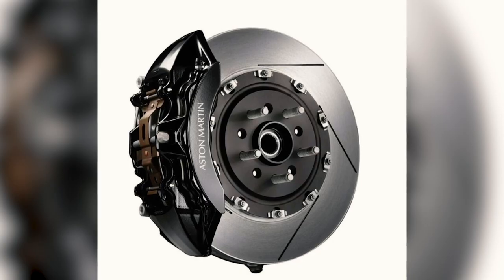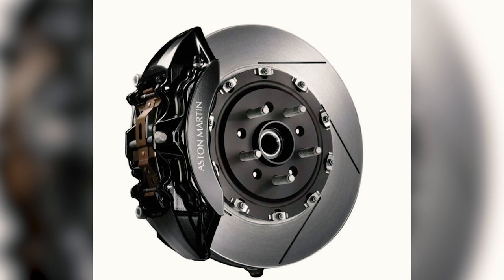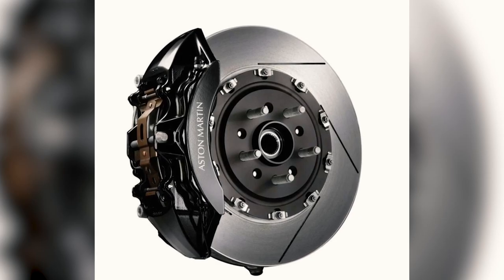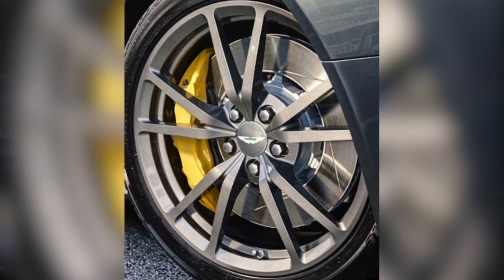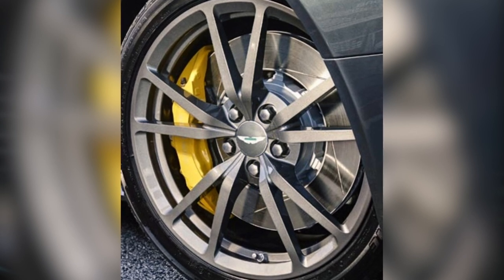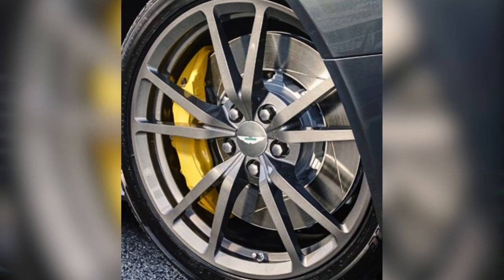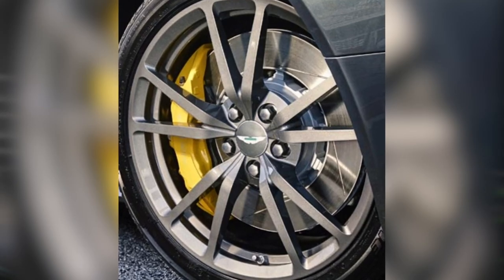V8 Vantage brake disc specs and options QOTW #71